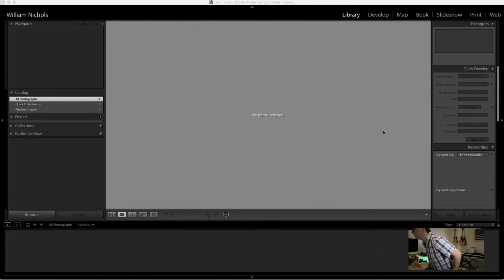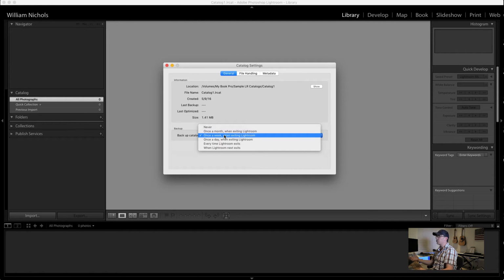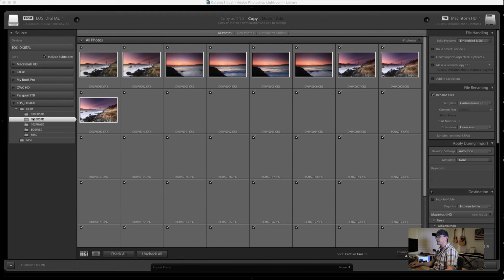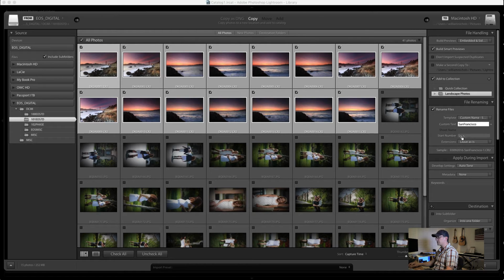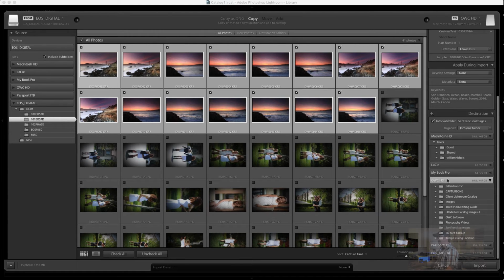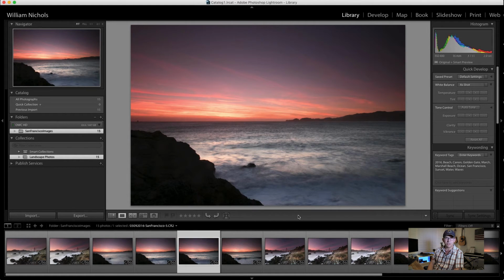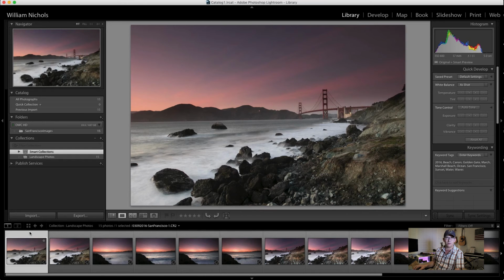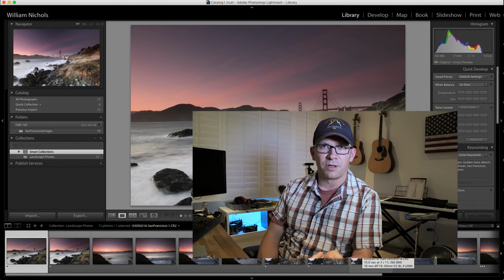Lightroom Series - Zero to Hero Part 2 - The Lightroom Catalog and importing images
Lightroom Zero to Hero Series
Part 2 - The Lightroom Catalog and Importing Images

In this new series I am going to step through Lightroom over the next 30 videos to get you up to speed with managing your catalog of images, organizing your files, editing your images and using Lightroom to it's fullest.

Today's video I go through how to create and manage a catalog and imports your images.

* Catalog Overview
* Creating and navigating your catalog
* Importing images
* Rating and Filtering images
* Flagging / Unflagging Images
* Options during import and catalog creation

Gear used in this Video:
Cameras:
Camera 1 - Canon C100MKii
AirServer
DJI Go App
Drink Portable Router
Tripods - Benro S8 kit for Video
Rode MTG1 Mic

I am giving away a $265 Phantom 4 case as soon as I reach 200 subscribers.  Watch this video to see how to enter and have a chance to win!